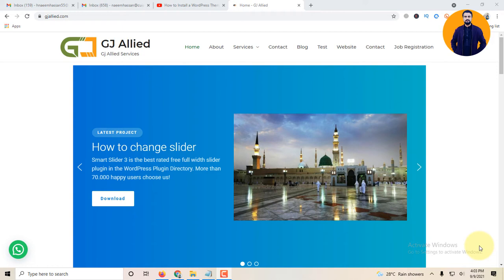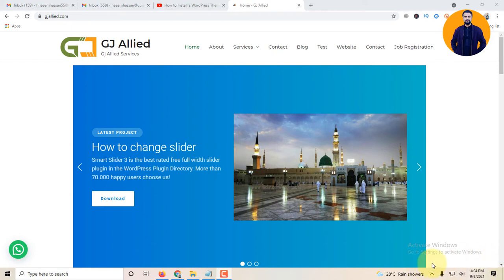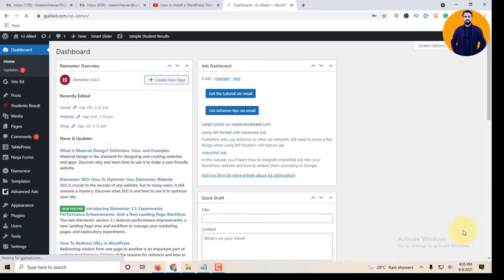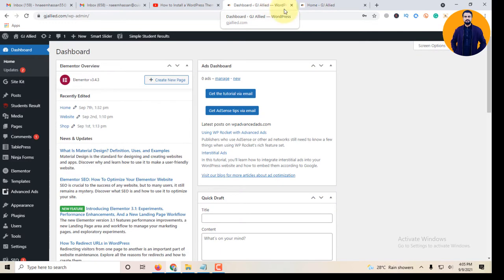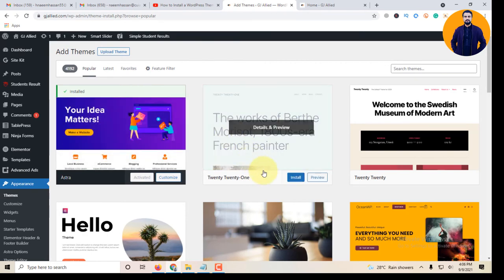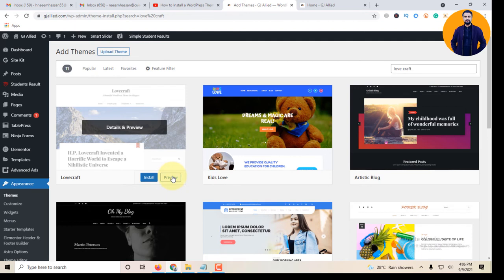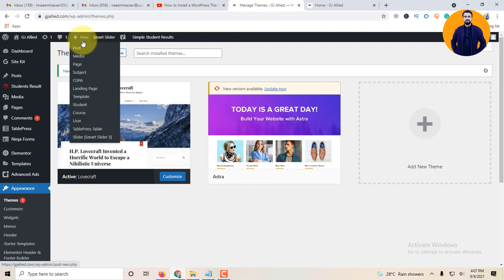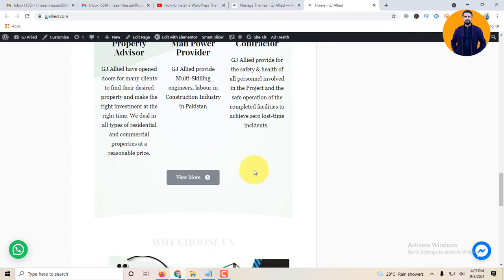How to Install a WordPress Theme | Qazi Naeem Hassan